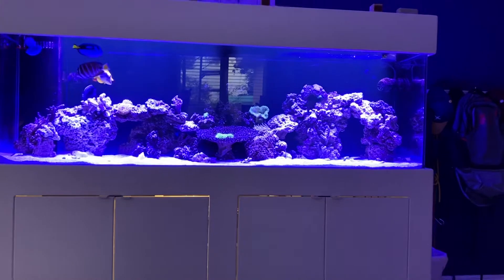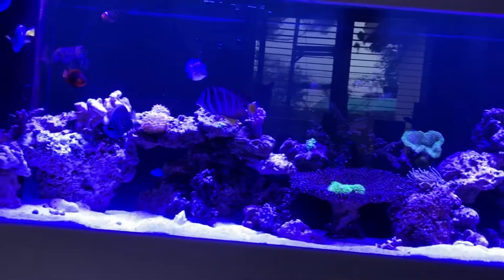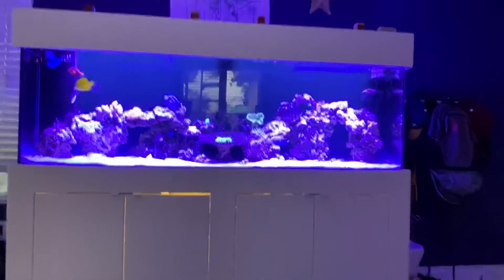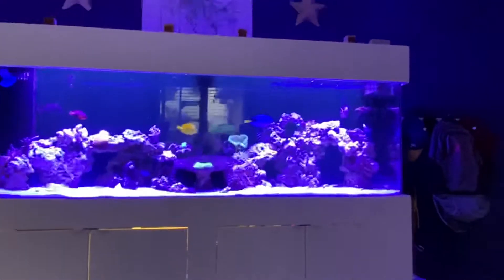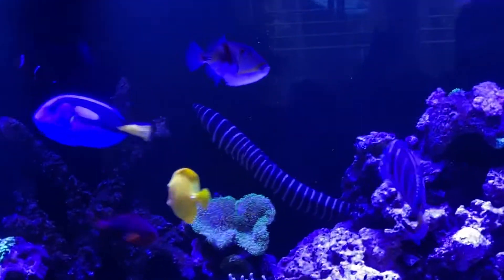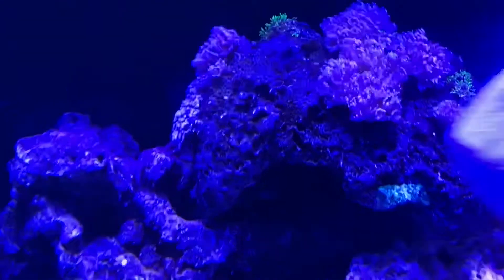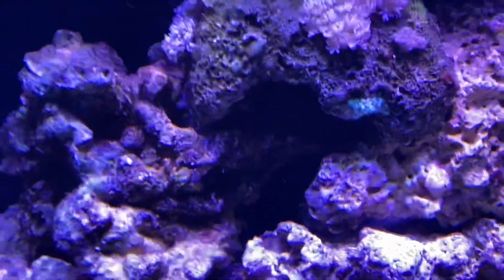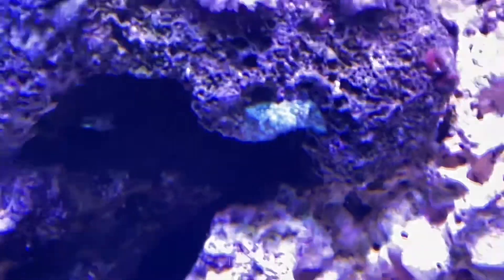120 gal reef tank rocks cape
120 gal reef tank: Rockscape done!